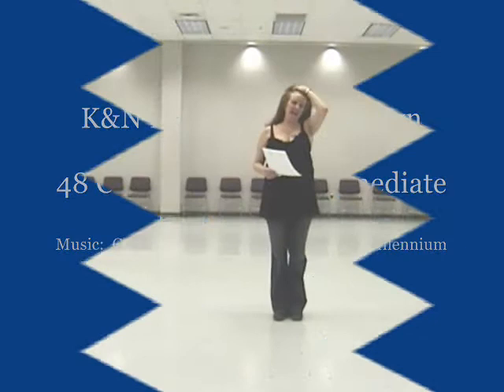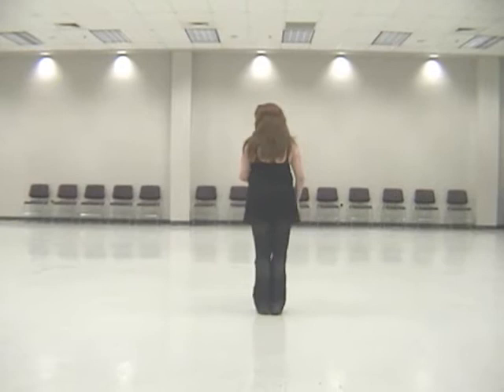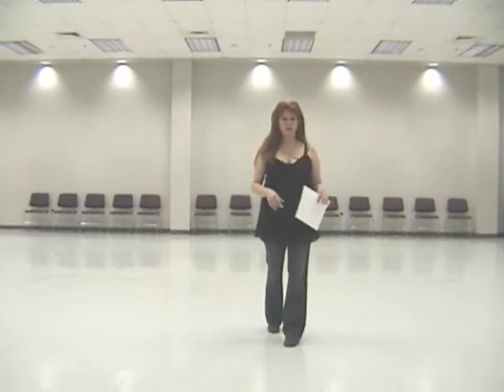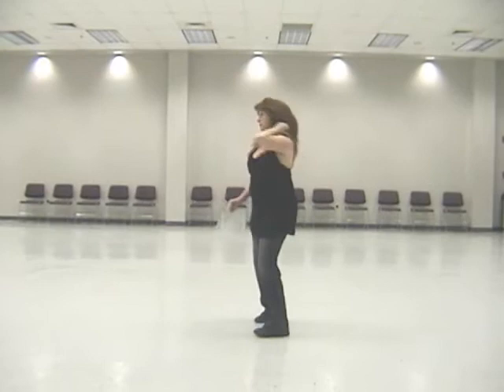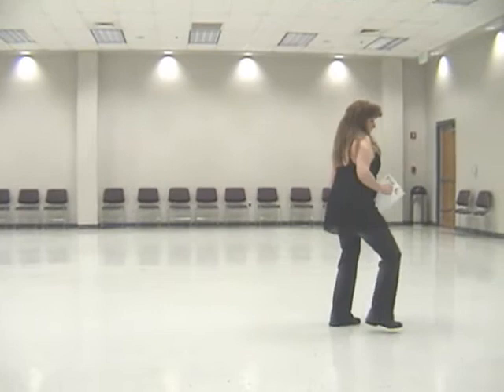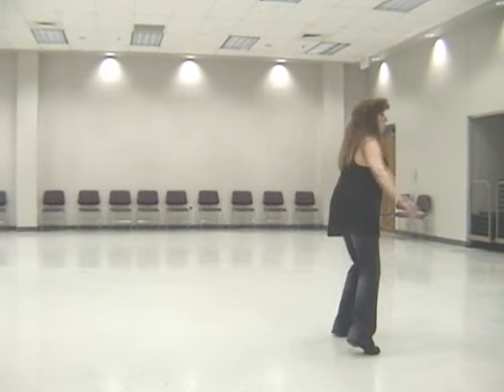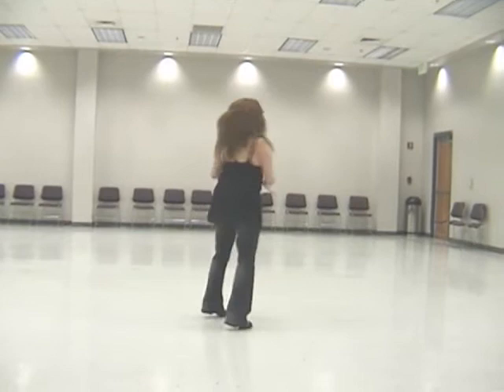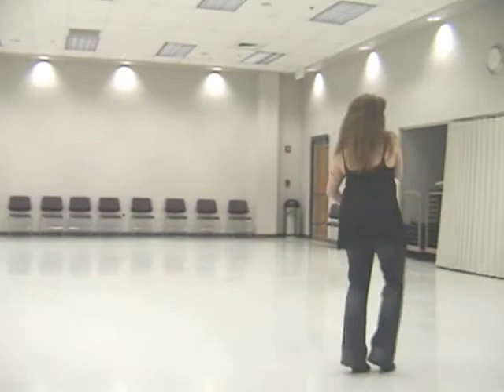Nancy Morgan - K&N Funk with Kathy Brown - Instructional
Choreographed by Kathy Brown and Nancy Morgan
48 Count, 4 Wall, Intermediate, Smooth